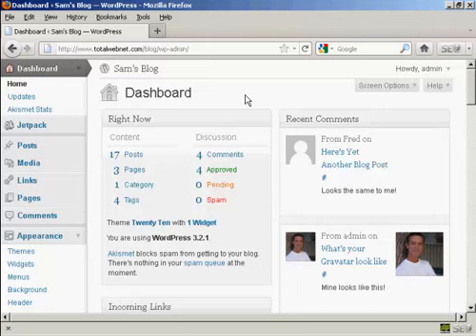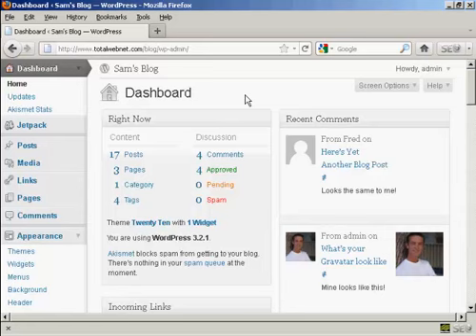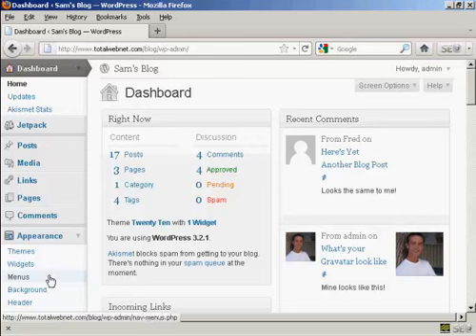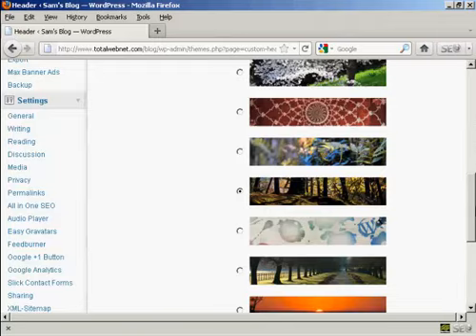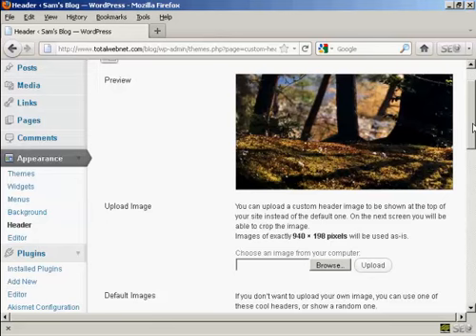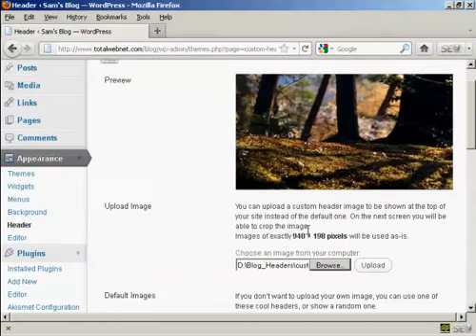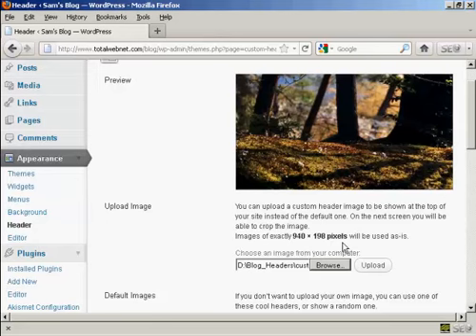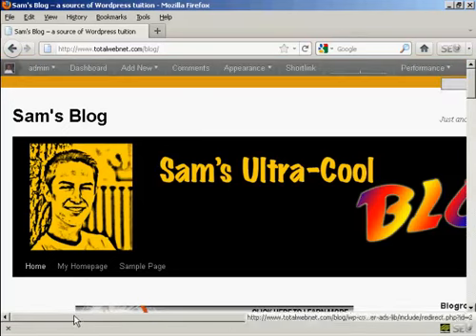Video 40 How to Put a Custom Header in Your Blog